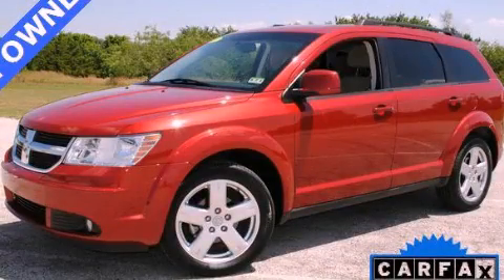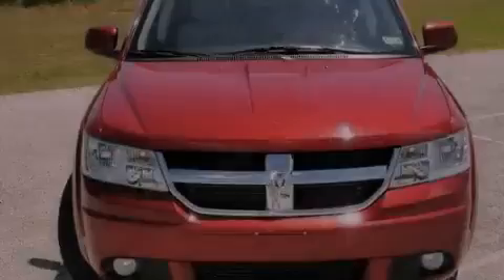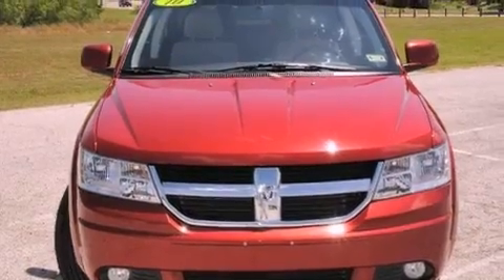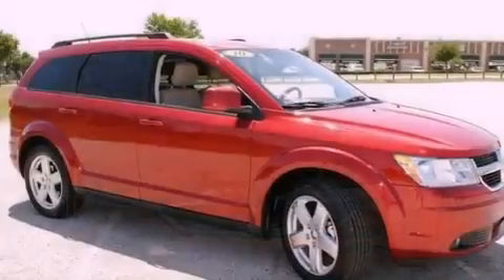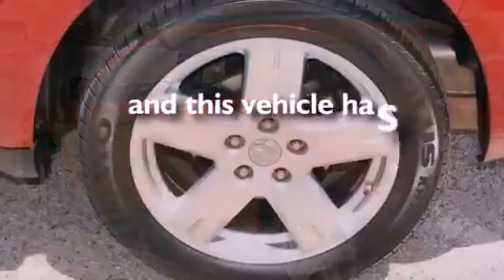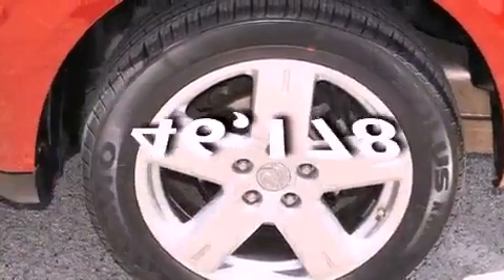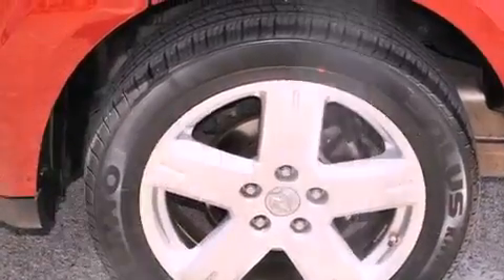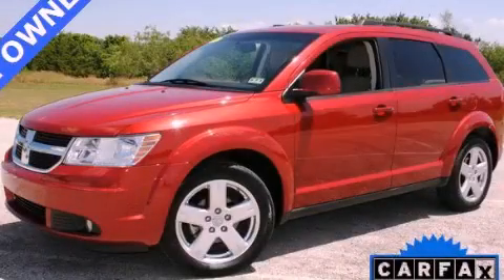2010 Dodge Journey Plano TX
Year : 2010
 Make : Dodge
 Model : Journey

 Trans . : Automatic
 Exterior : Inferno Red Crystal Pearl
 Miles : 46,178
 Interior : Pastel Pebble Beige

 786 Valley Ridge Cir.

 Used 2010 Dodge Journey Lewisville TX